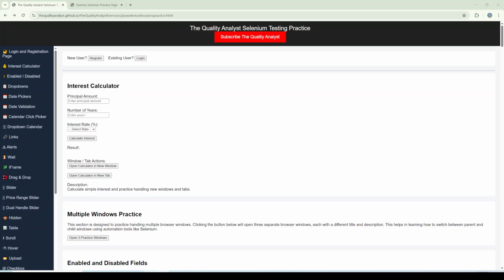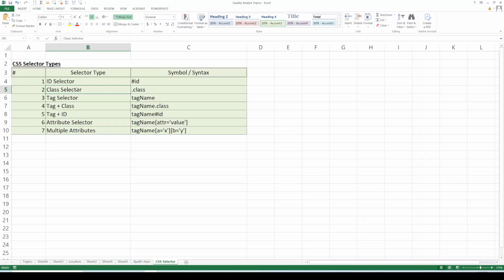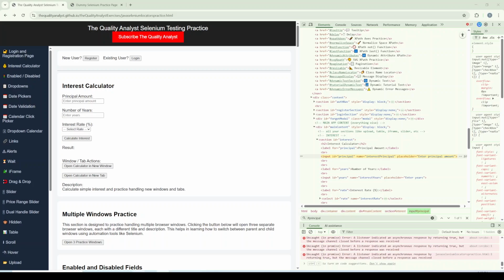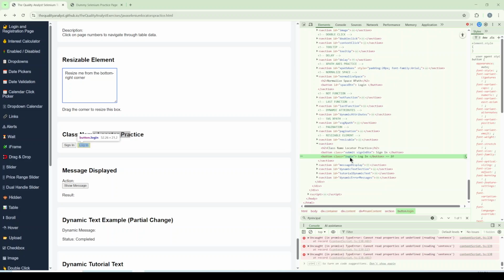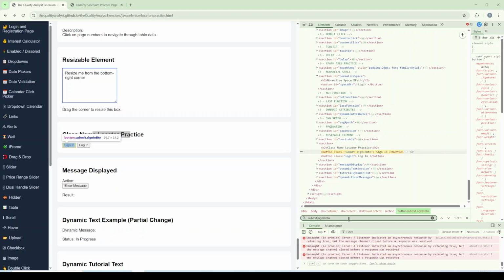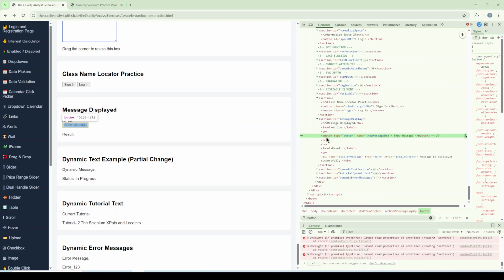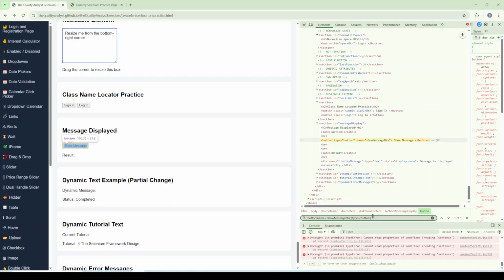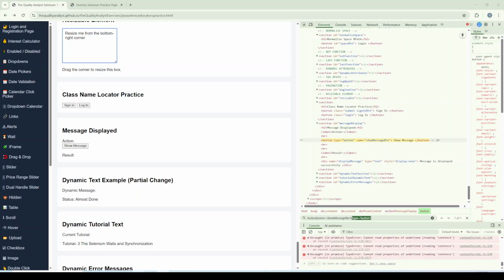CSS Selectors in Selenium | Complete Beginner to Pro Tutorial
CSS Selectors are the fastest and cleanest way to locate elements in Selenium.

While XPath is powerful,
CSS Selectors are quicker, shorter, and widely preferred in modern automation frameworks.

In this classroom-style Selenium tutorial, you’ll learn CSS Selectors from scratch, step by step — exactly how real automation engineers use them in projects.

✅ What you’ll learn in this video:
What CSS Selectors are and why Selenium uses them
Why CSS Selectors are faster than XPath
ID Selector using # (best and most stable)
Class Selector using . (single & multiple classes)
Tag Name Selectors and when to avoid them
Attribute Selectors (name, type, placeholder, etc.)
Multiple Attribute Selectors for strong locators
Common beginner mistakes to avoid
CSS Selector vs XPath — when to use which
Real Selenium code examples

Selenium beginners learning locators
Automation testers preparing for interviews
QA engineers building real test frameworks
Anyone struggling with long XPath expressions

📌 Next Video: Advanced CSS Selectors + Real Project Scenarios